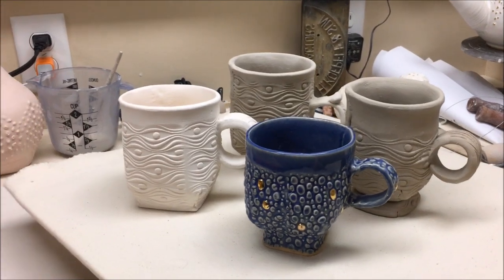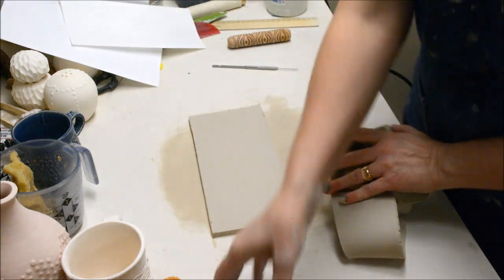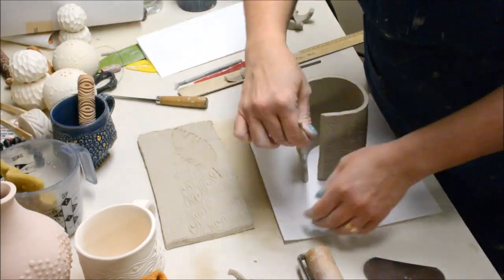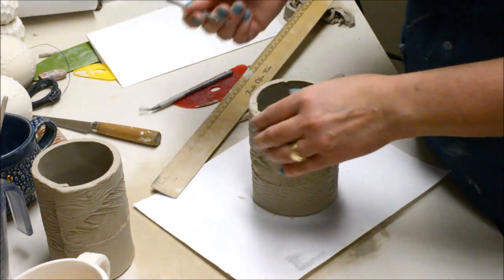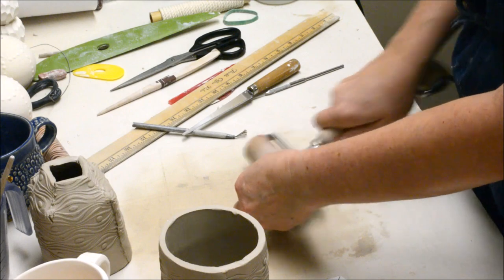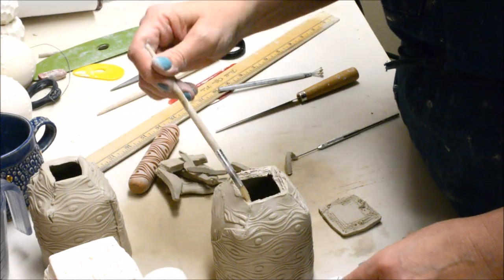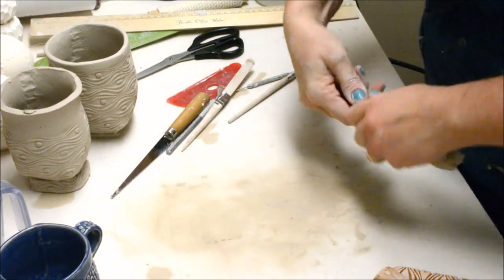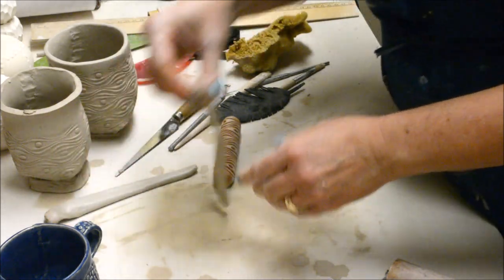Creating a Round Slab Cup with a Darted Squared Base From a Textured Slab with a Focal Accent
This video was originally made to help my Ceramics II students on their Textured Slab Set with Focal Accent Project.  In the video, I demonstrate how to roll and texture a slab, and create a cylinder with a squared darted bottom.  I used a piece of craft foam from which I cut my feather focal accent, and I used an MKM wooden roller to create my repeated texture in the background. I also demonstrate how to create a handle with the same texture as on the cup.  For another slab cup video, check out my video on "How to make a Tripod Textured Slab Cup!"
The clay I am using in the video is Laguna B-mix with grog- cone 5/6.  I use Coyote glazes which enhance texture.

Or, for some of my FAVORITE TOOLS and STUDIO SUPPLIES I often use in my videos, check out this link to a live GoogleDoc of links on Amazon using my associate links!

Specifically, here are some MKM links (also in the Googledoc)
MKM Texture Roller- LARGE Curlicue and several other choices- explore on the options!

MKM Texture Roller- Medium Curlicue and other choices (Explore the options- they are gorgeous!)

MKM Finger Rollers- wooden disks for accents

MKM LARGE AND LONG wooden rollers:  (explore the options)

Smallest MKM rollers (not the finger disks)

Beautiful variety MKM stamps

And, because I had a question about how to MAKE the acetate dart I show, here is an explanation of that!  It started just as a scrap of paper which I folded vertically, then, I cut two angled cuts to create a "diamond" shape. (I made the long side the dart, and the shorter side the handle to hold it...) Then, I opened it up, and drew a vertical line along the fold.  This vertical line on the fold is what you align with the marks you make on the cup.  And, just to give me some flexibility, I made a few straight horizontal lines.  That gives you options of lining up the lines with the edge of the bottom... therefore making darts which are longer or shorter depending on the look you want.  The reason I have mine is on acetate is so it will last, and kids can use it over and over in my classroom.  You could take a clear or translucent tub lid and cut one if you want something durable.  I like having the see through quality, so I can match up the lines and the edge with the horizontal lines.  I use darts like that of lots of different sizes and angles when I handbuild.  I find it helps me to be consistent when I make darts or cuts!  Here is a link to some photos with measurements of the darts I use

I am a high school visual arts and ceramics teacher at William Mason High School in Mason, Ohio.  I have been teaching for over 28 years, and have been working in clay since 1986 when I took my first ceramics class in college!  I have an Etsy shop where I sell my personal pottery which I make at home.

The MudTools ribs are my favorite ribs- in this video, I use the yellow and red ones.  Here is a link to a set of the mudtools ribs or just check out the Google doc for more links!